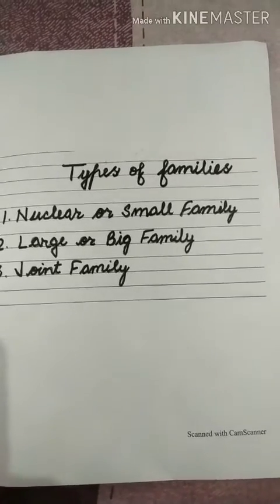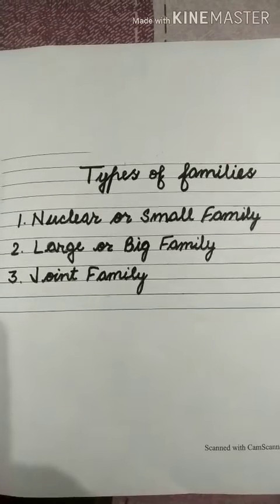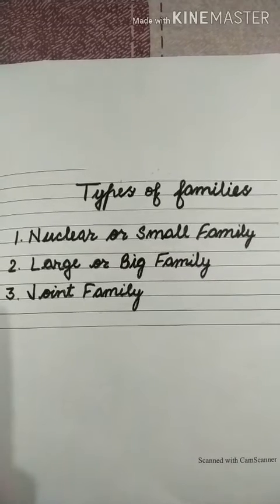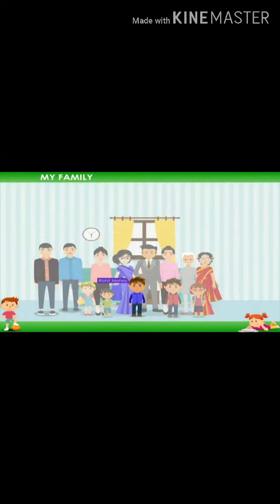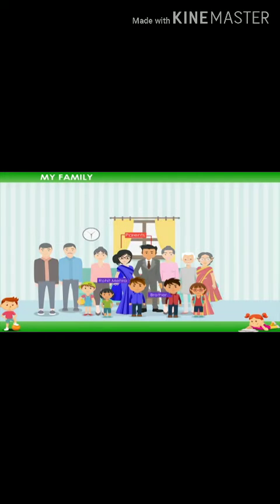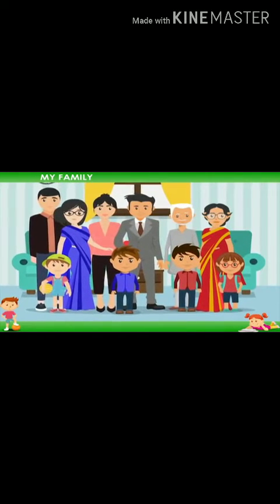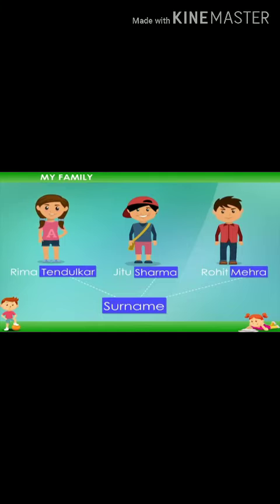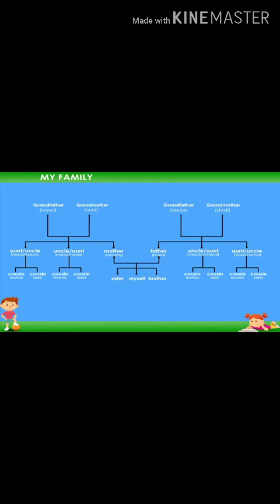My Family (Types of Family)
Class II EVS